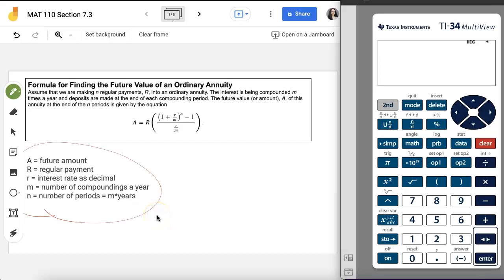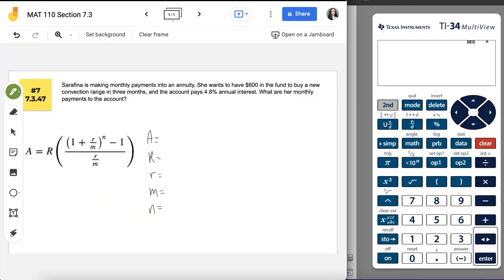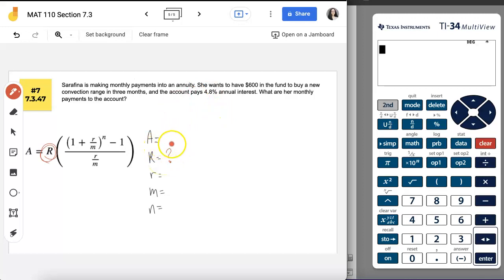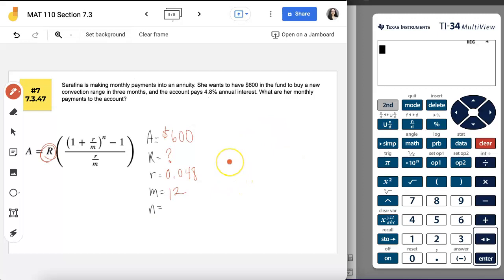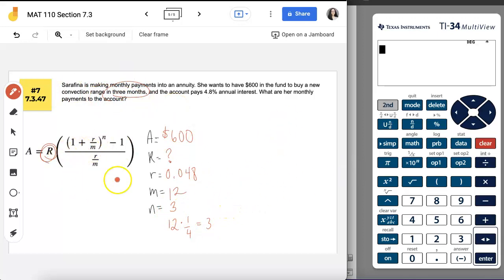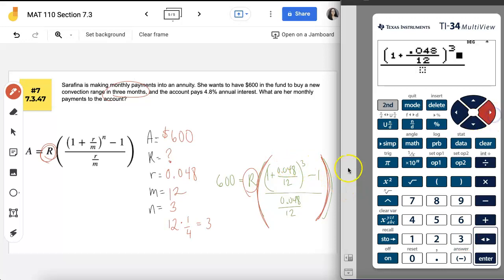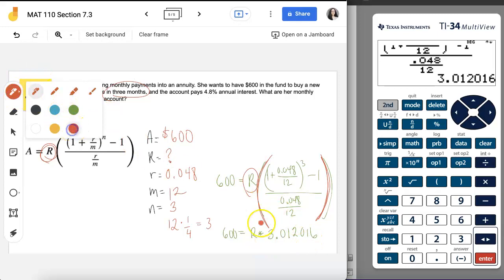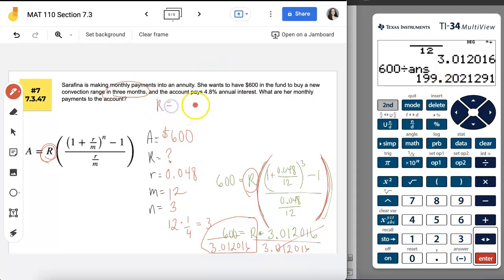MAT 110 7.3.47 Find the monthly payment in an annuity